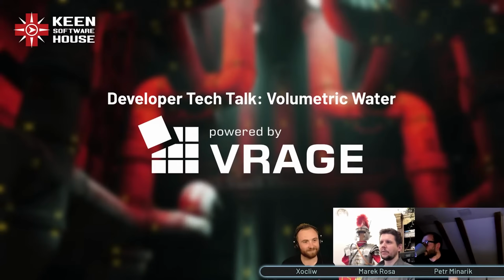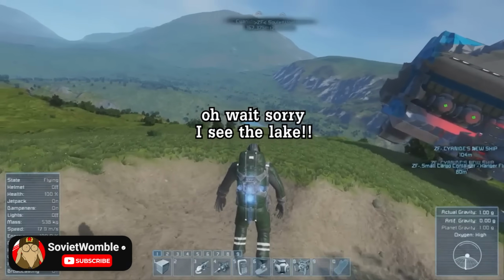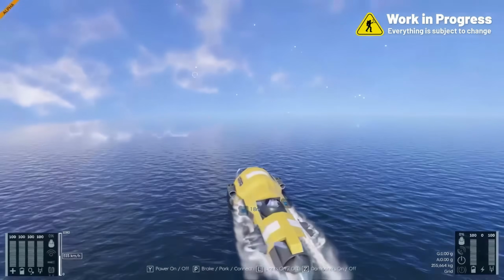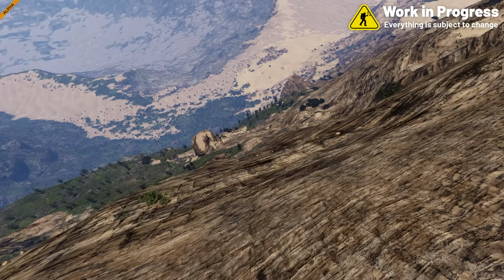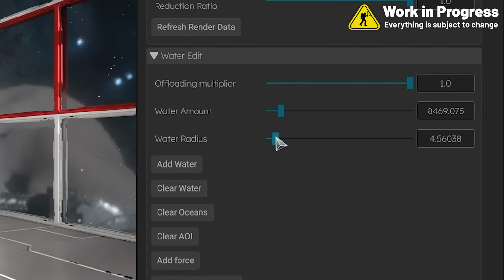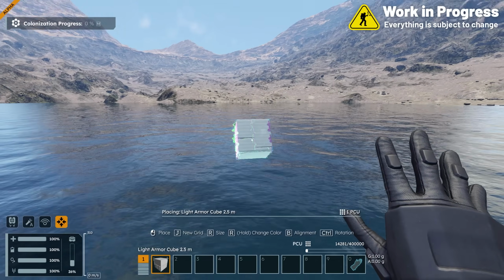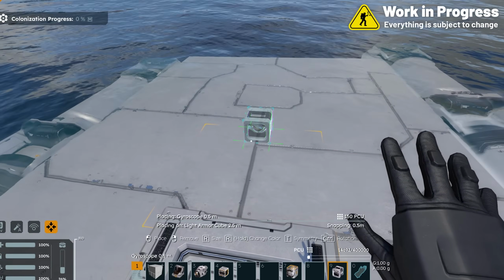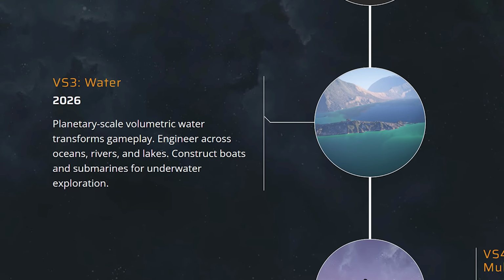The Space Engineers 2 Water Physics are INSANE!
Nearly 4 years ago, the Space Engineers developers announced that they were working on volumetric water, stating that their goal was to be able to have volumetric water on a planetary scale.
Over the next 3 years, they slowly dripped out teasers of this volumetric water, showing it advancing from 2D experiment to 3D examples in engine, to the eventual announcement of their new game using volumetric water, Space Engineers 2.
Space Engineers 2’s early access was released a few months later and the developers have been slowly working through a long roadmap to add all of its features to the game.
The volumetric water is officially coming to the game later this year, however, we don’t have to wait that long, as when the new planets and survival update released, players quickly found the new water was hidden in the update as well.

0:00 Start
0:43 What is Volumetric Water?
1:50 Space Engineers 2
3:39 Important Note
4:34 Spawning Water: Method 1
7:41 Water in Space
9:01 Spawning Water: Method 2
9:52 Boats
13:32 Performance and the Future

Space Engineers is a voxel-based sandbox game set in space and on planets, developed and published by Czech independent developer Keen Software House. In 2013, the initial developmental release of the game joined the Steam early access program. During the following years of active development, Space Engineers sold over one million units. In total as of 2019 the game has sold over 3.5 million copies In May 2015, for approximately a year and a half, the game's source code was officially available and maintained by KSH to assist the modding community. On December 15, 2016, the game entered Beta and was later officially released on February 28, 2019.
The game is a sandbox game about engineering, construction, exploration and survival in space and on planets. Players build space ships, space stations, planetary outposts of various sizes and uses, pilot ships and travel through space to explore planets and gather resources to survive.

PC Specs:
CPU Cooler: Noctua NH-D15S, Premium Dual-Tower CPU Cooler with NF-A15 PWM 140mm Fan
Motherboard: Gigabyte B850 AORUS ELITE WIFI7 ATX AM5 Motherboard
RAM: Corsair Vengeance RGB 64 GB (2 x 32 GB) DDR5-6400 CL32 Memory
Graphics card: Gigabyte GAMING OC GeForce RTX 5080 16 GB Video Card
Storage: Samsung 990 Pro 4 TB M.2-2280 PCIe 4.0 X4 NVME Solid State Drive

Title: Space Engineers 2 “Leaked” Their BIGGEST Update Yet

My Last Video: NEW Space Engineers 2 Roadmap Revealed! - What's Coming Next?